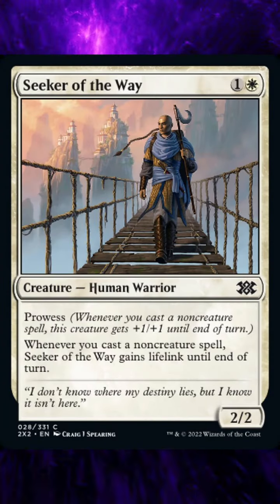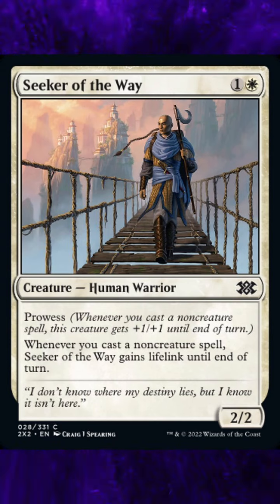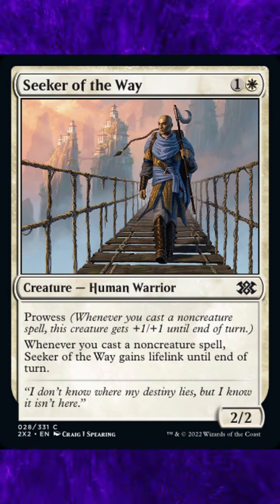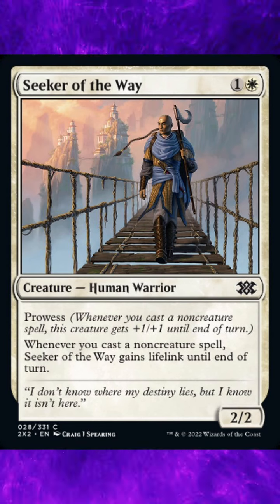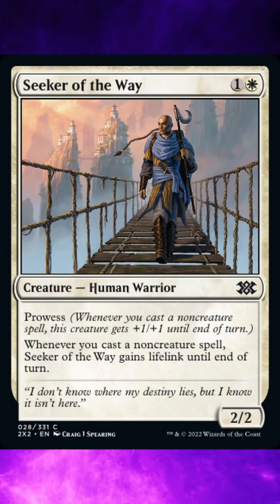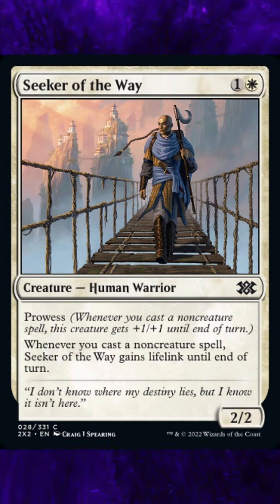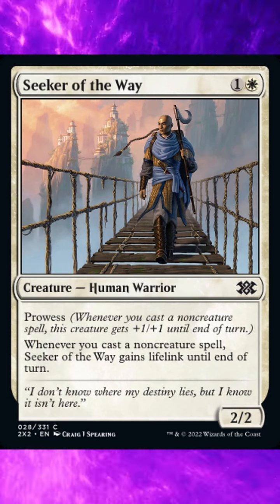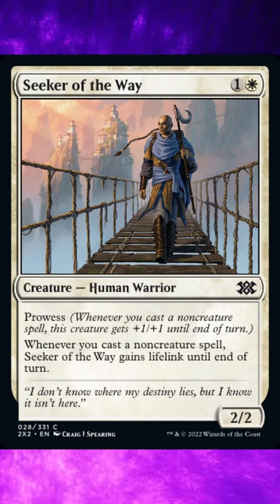What is Seeker of the Way? Double masters set (Card 28)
What is Magic the Gathering?
Magic: The Gathering (colloquially known as Magic or MTG) is a tabletop and digital collectible card game created by Richard Garfield.[1] Released in 1993 by Wizards of the Coast (now a subsidiary of Hasbro), Magic was the first trading card game and had approximately thirty-five million players as of December 2018,[2][3][4] and over twenty billion Magic cards were produced in the period from 2008 to 2016, during which time it grew in popularity.[5][6]

A player in Magic takes the role of a Planeswalker, a powerful wizard who can travel ("walk") between dimensions ("planes") of the Multiverse, doing battle with other players as Planeswalkers by casting spells, using artifacts, and summoning creatures as depicted on individual cards drawn from their individual decks. A player defeats their opponent typically (but not always) by casting spells and attacking with creatures to deal damage to the opponent's "life total," with the object being to reduce it from 20 to 0. Although the original concept of the game drew heavily from the motifs of traditional fantasy role-playing games such as Dungeons & Dragons, the gameplay bears little similarity to paper-and-pencil games, while simultaneously having substantially more cards and more complex rules than many other card games.

Magic can be played by two or more players, either in person with printed cards or on a computer, smartphone or tablet with virtual cards through the Internet-based software Magic: The Gathering Online or other video games such as Magic: The Gathering Arena and Magic Duels. It can be played in various rule formats, which fall into two categories: constructed and limited. Limited formats involve players building a deck spontaneously out of a pool of random cards with a minimum deck size of 40 cards;[7] in constructed formats, players create decks from cards they own, usually with a minimum of 60 cards per deck.

New cards are released on a regular basis through expansion sets. Further developments include the Wizards Play Network played at the international level and the worldwide community Players Tour, as well as a substantial resale market for Magic cards. Certain cards can be valuable due to their rarity in production and utility in gameplay, with prices ranging from a few cents to tens of thousands of dollars.